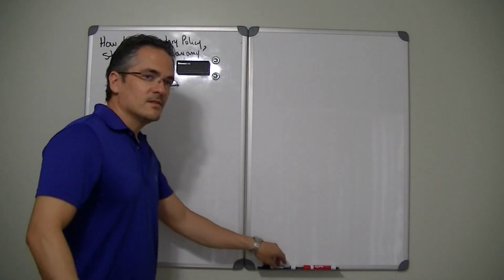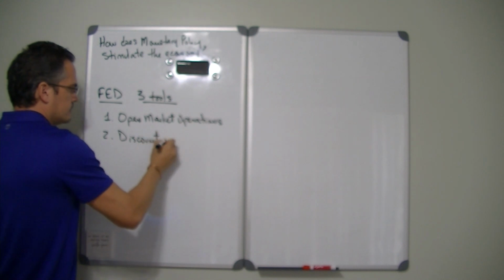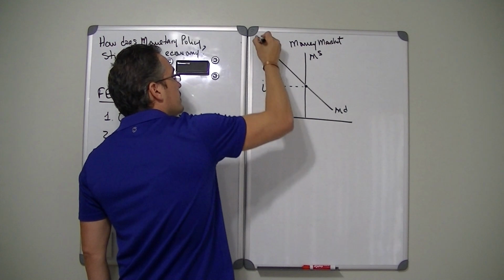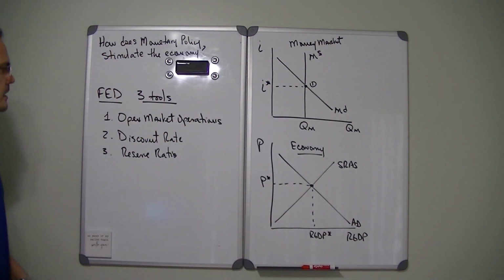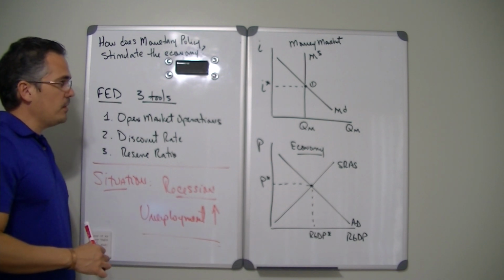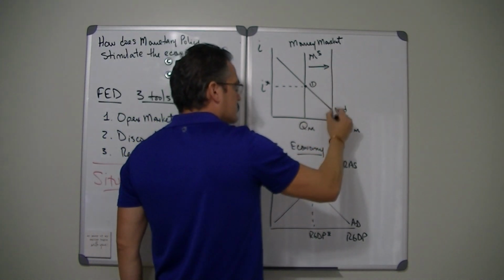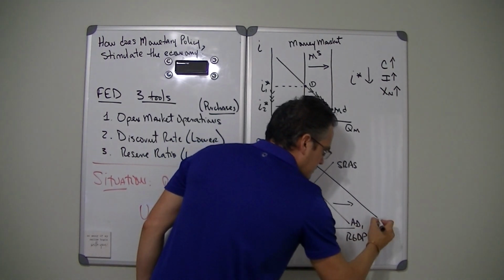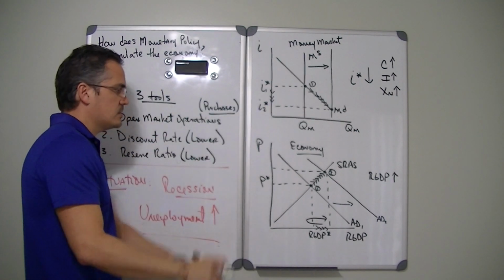How does Monetary Policy affect the economy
This video describes using the Money Market and the Aggregate Supply and Demand Model how does the federal reserve monetary policy stimulate economic activity and the transmission mechanism between the tools of monetary policy and the economy.